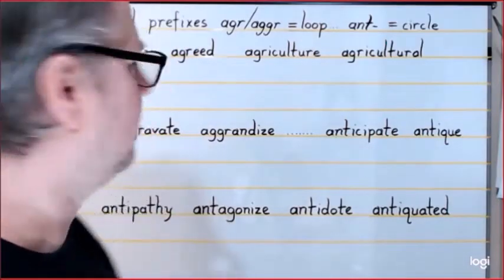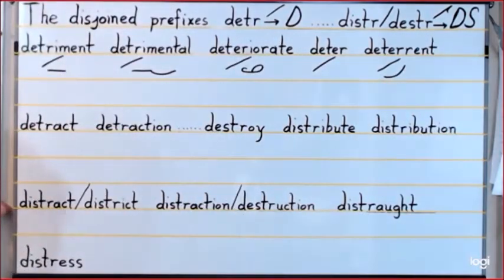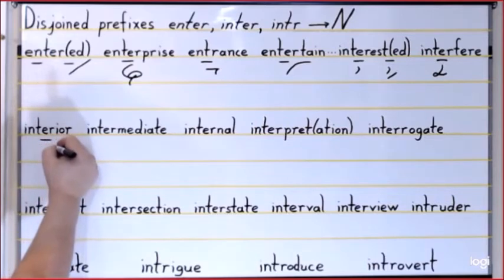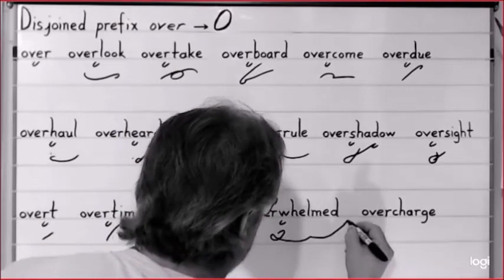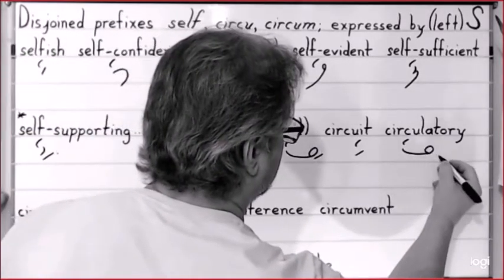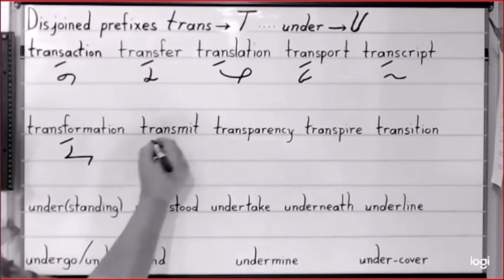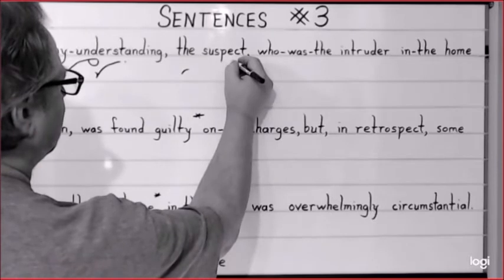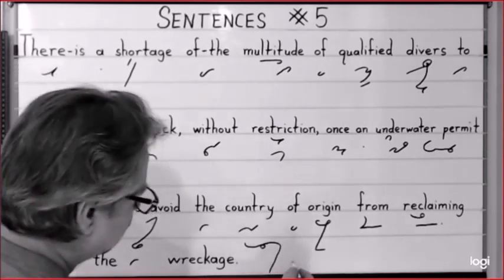Lesson 9 Disjoined Prefixes - Verbatim style Gregg Shorthand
This is my 9th lesson on Gregg Shorthand outlining the principles of Disjoined Prefixes.